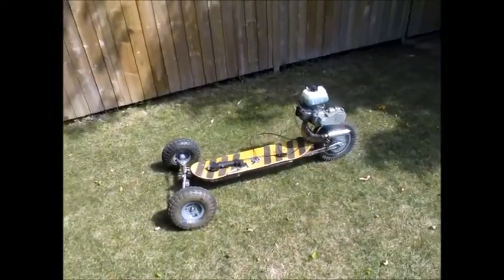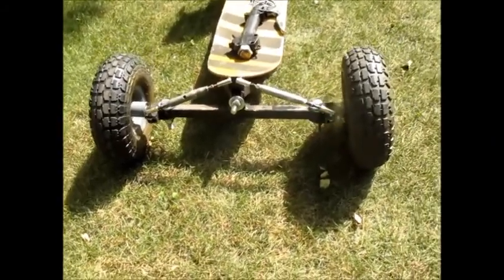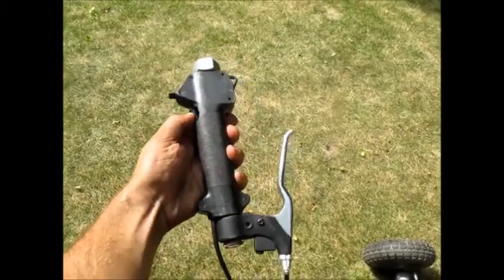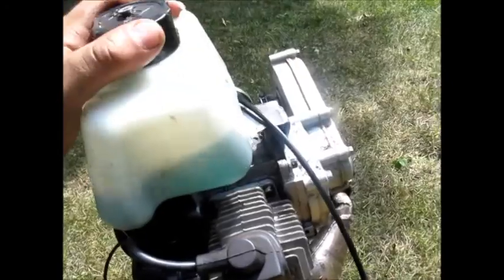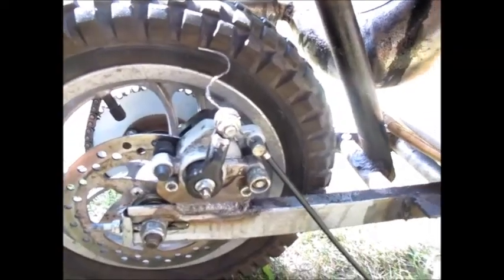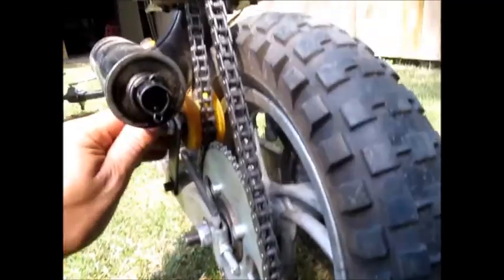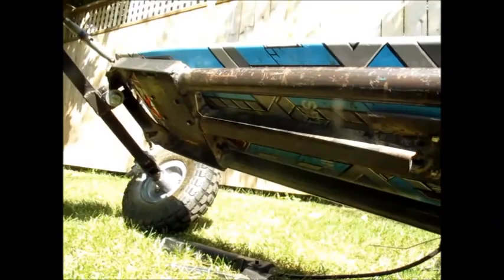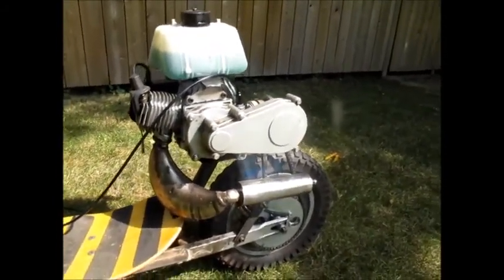Moto-Board Home built motorized skateboard, scary but awesome!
This is a show and tell video staring the moto-board; a 47cc motorized skateboard that I tossed together over the course of about 6 months on my spare time.